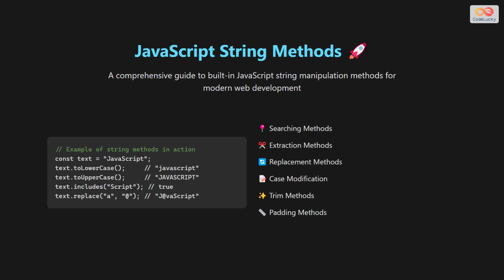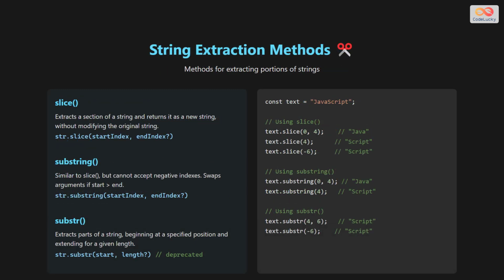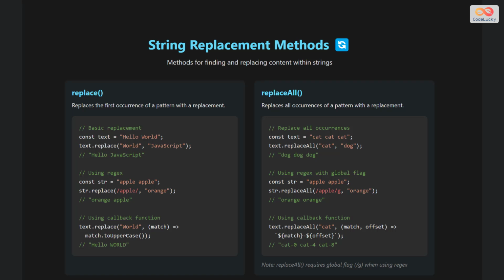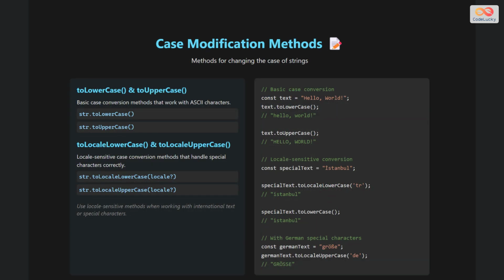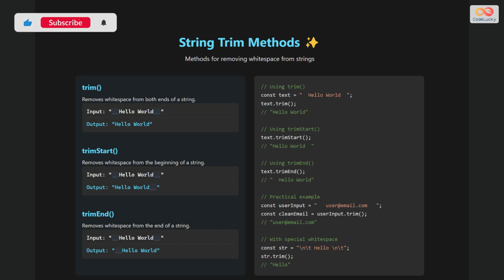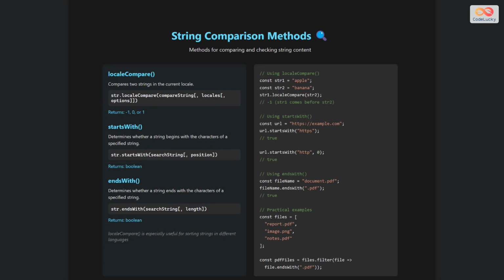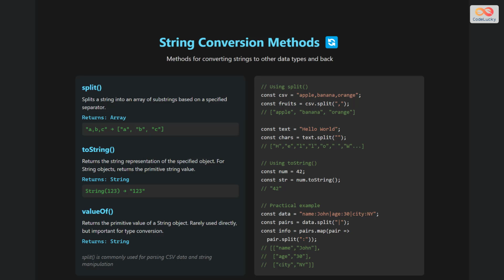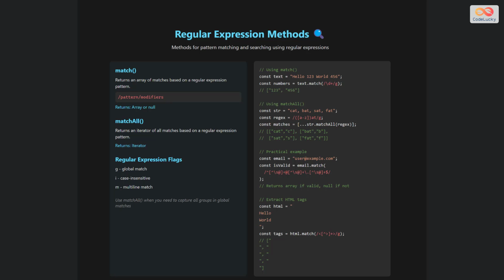JavaScript String Methods: The Ultimate Guide for Beginners 🚀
Dive into the world of JavaScript string manipulation with this comprehensive guide! 💻 We'll explore essential built-in string methods that are vital for modern web development. Whether you're a beginner or looking to brush up your skills, this video is for you. We'll cover a range of operations including: searching for substrings, extracting portions of strings, replacing content, and changing the case of text. We also delve into whitespace removal, padding techniques, and crucial comparison methods.

Learn how to convert between strings and other data types, and master powerful regular expression methods for advanced pattern matching. This video will help you perform a wide variety of operations on strings, empowering you to write efficient and clean JavaScript code. 💡 By the end of this tutorial, you'll have a solid understanding of how to effectively use JavaScript string methods. Let's get coding! ✨

Chapters:
00:00 - JavaScript String Methods 🚀
00:25 - String Searching Methods 🔍
01:06 - String Extraction Methods ✂️
01:49 - String Replacement Methods 🔄
02:29 - Case Modification Methods 📝
03:09 - String Trim Methods ✨
03:37 - String Padding Methods 📏
04:05 - String Comparison Methods 🔍
04:45 - String Conversion Methods 🔄
05:26 - Regular Expression Methods 🔍
06:06 - Outro